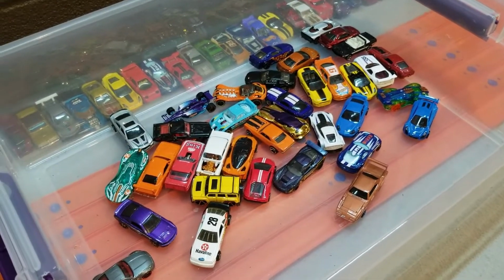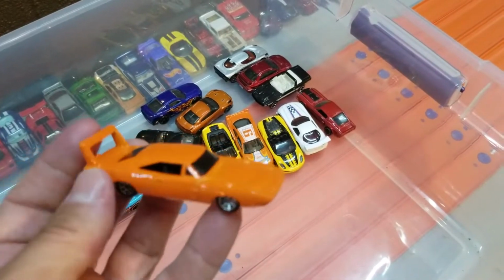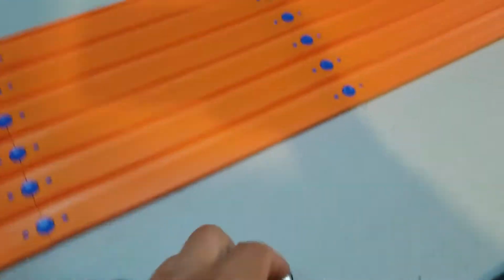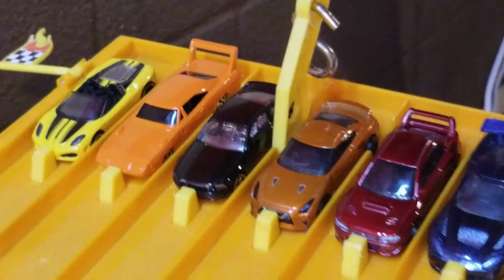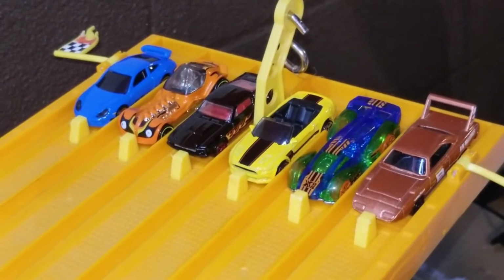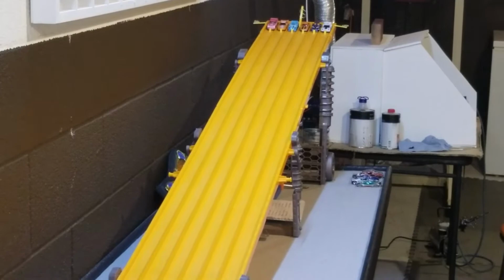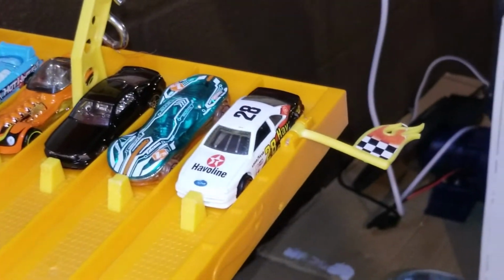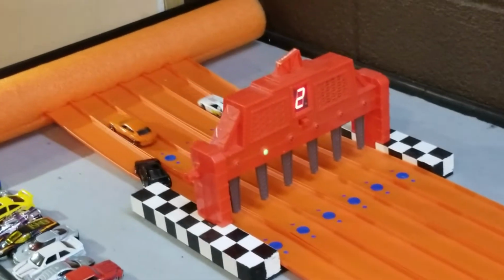Fastest Hot Wheels Challenge #16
This is the last race for the open car bin challenge to see what's the fastest Hot Wheels.  There will definitely be more races to come.